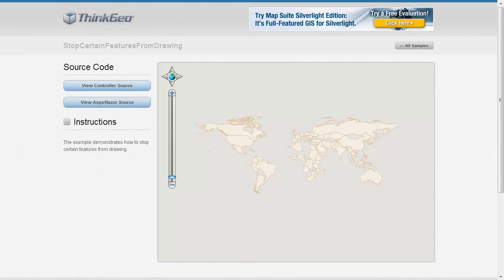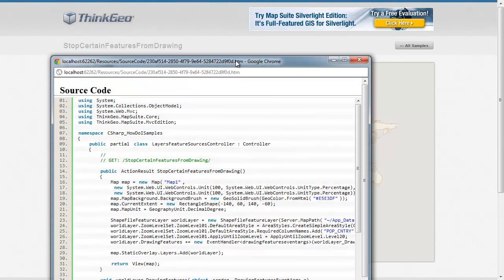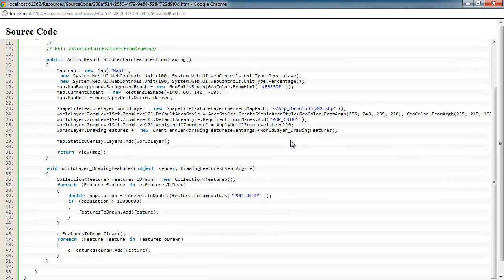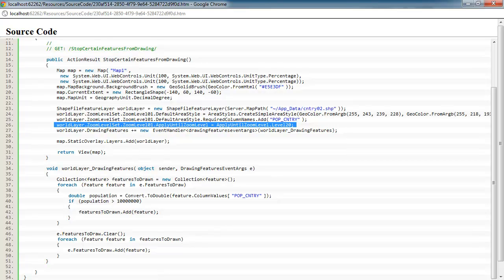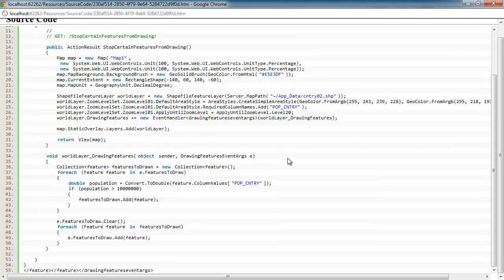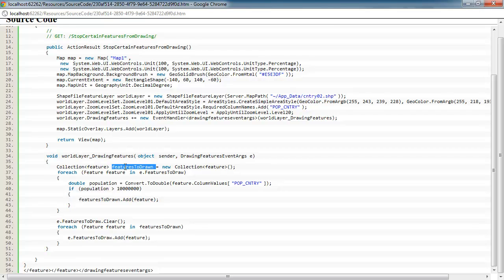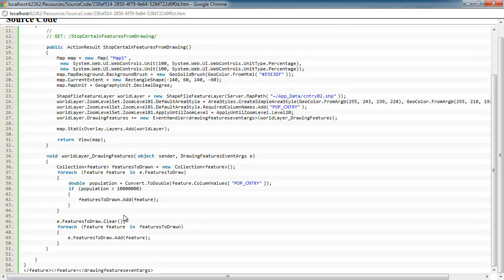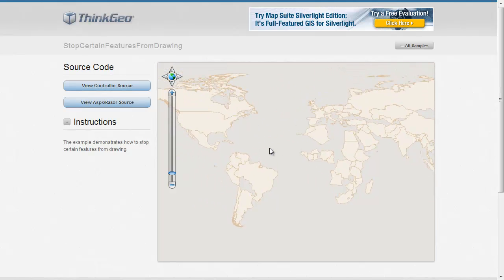Prevent Certain Features from Drawing: Map Suite MVC Edition Sample App Walkthrough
This Map Suite MVC Edition sample application shows how to apply a filter to your data before rendering, so that certain features are prevented from displaying on the map.